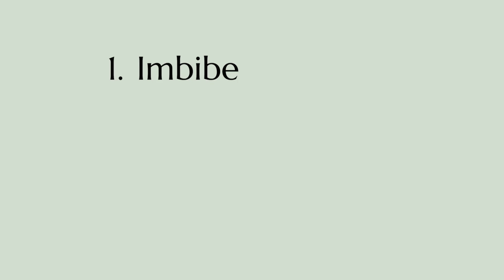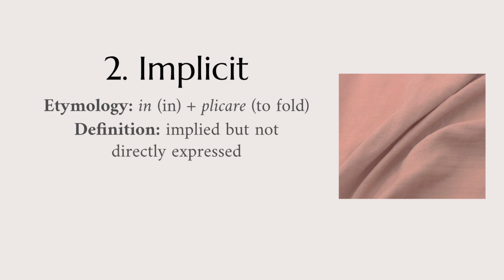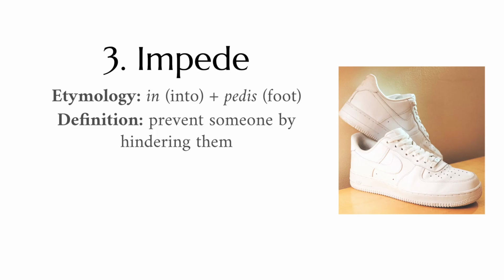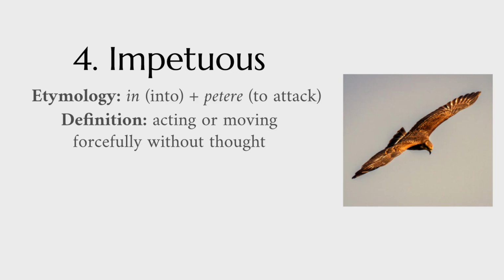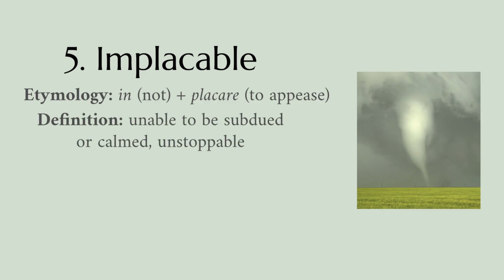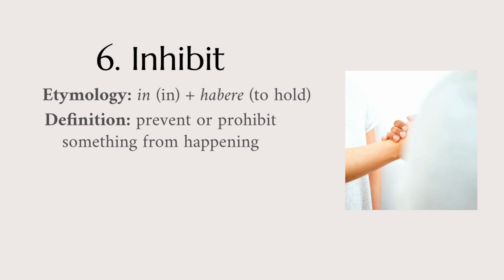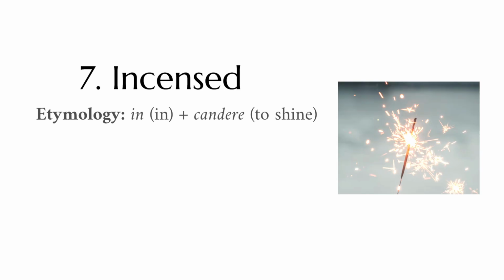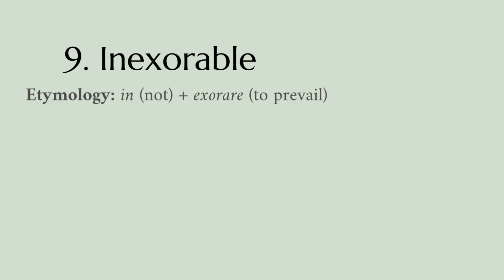Popular SAT Words (Etymology Series #1, Im- and In-)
Hi everyone, welcome to The Etymon Project! I'm Avery and here's the first video of my new Etymology series where I will go over popular SAT vocabulary words and break down the etymology to help you all remember their definitions. If you have mainly just been here for the NACLO Walkthroughs, don't worry, I'm going to continue those as well as some new content!

The way I found these words was searching through the SAT Reading & Writing question bank on College Board and picking out the harder ones.

More prefixes and videos to come. Please enjoy and leave any questions in the comments, I'll try to answer them :)

SAT, words, vocab, vocabulary, SAT studying, etymology, prefixes, Latin